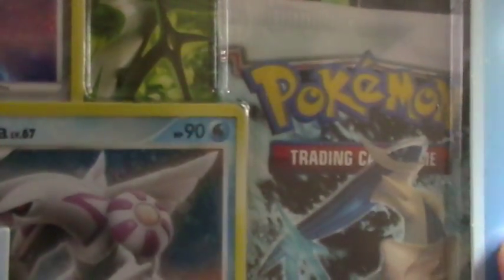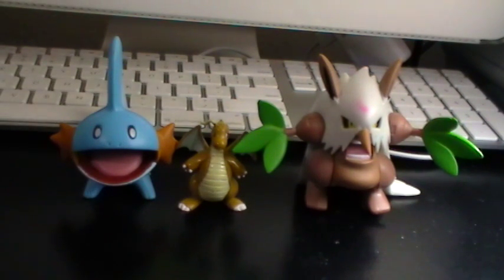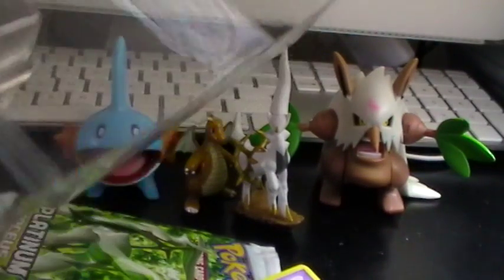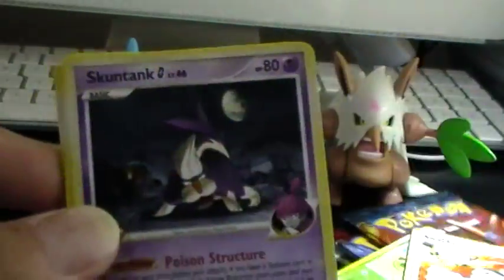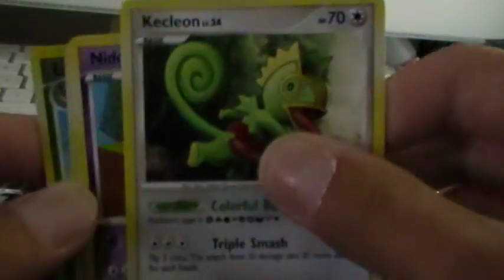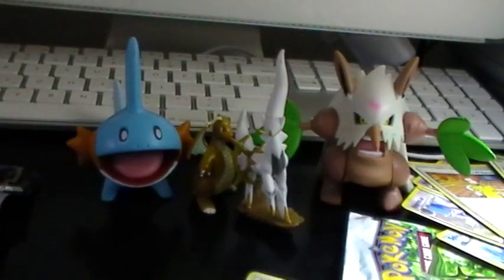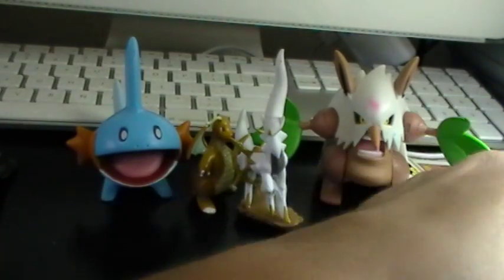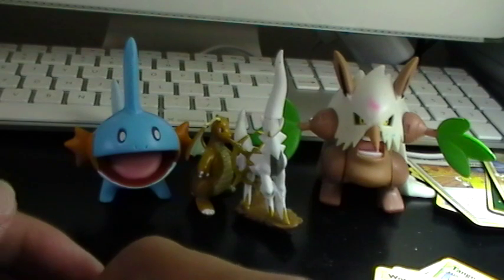Opening a Platinum Series Collection Box